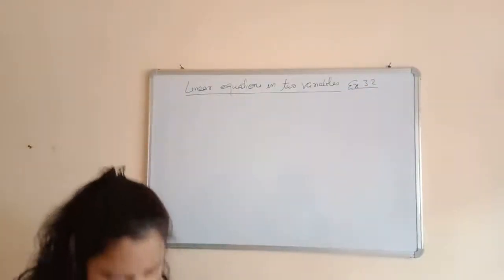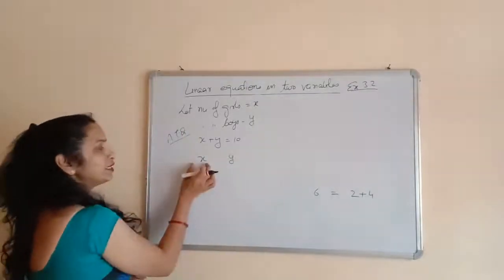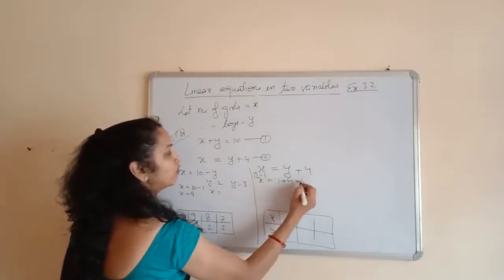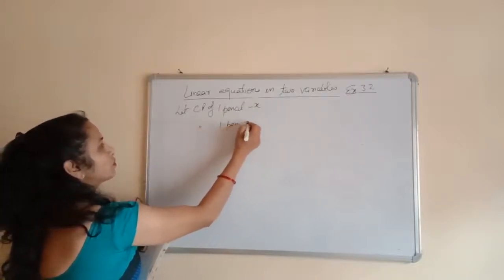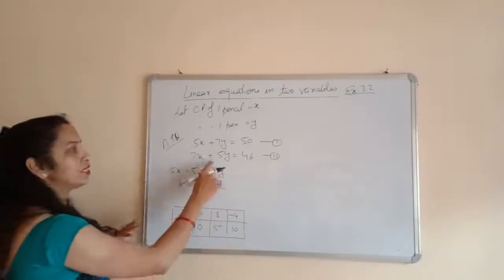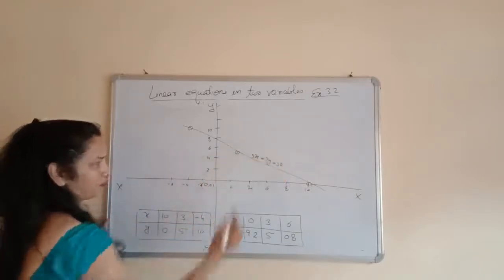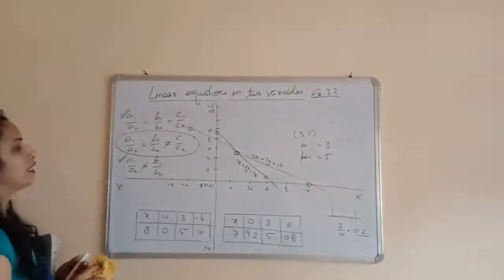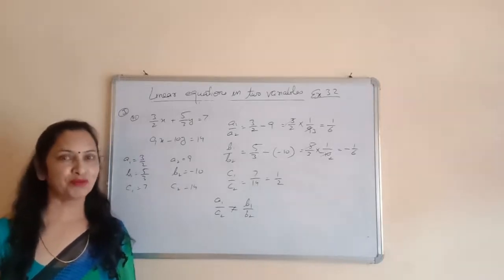Class X ll Maths ll linear equations in two variable